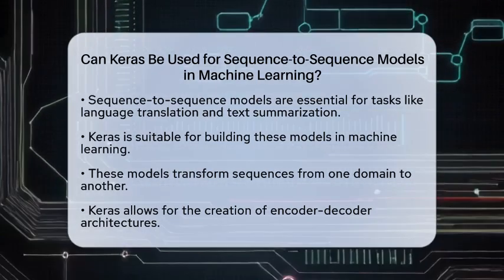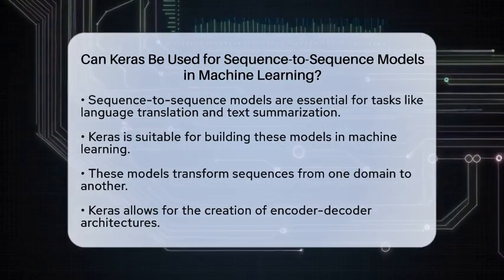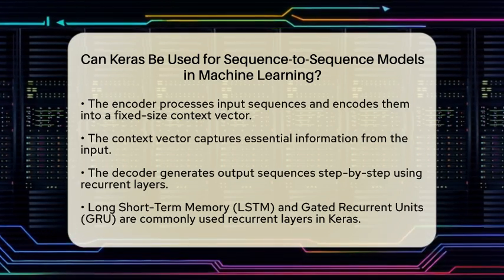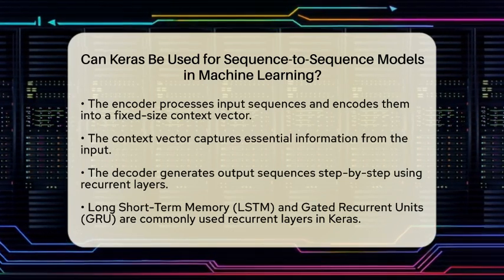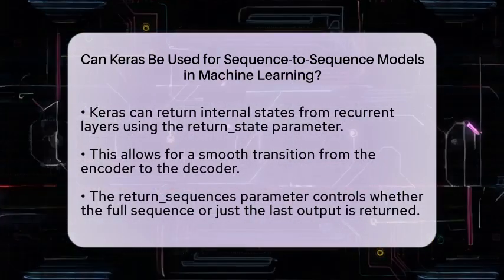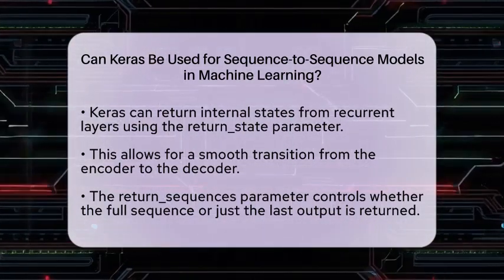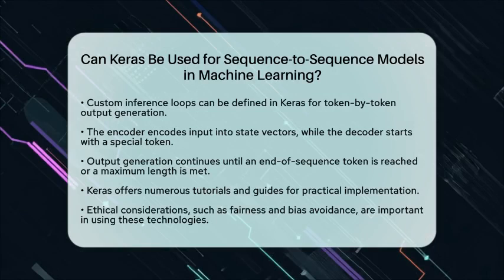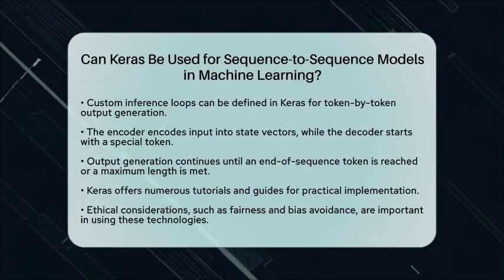Can Keras Be Used for Sequence-to-Sequence Models in Machine Learning?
Can Keras Be Used for Sequence-to-Sequence Models in Machine Learning? In this informative video, we will dive into the fascinating world of sequence-to-sequence models and their application in machine learning using Keras. We will cover the fundamentals of how these models work, illustrating their importance in tasks such as language translation, text summarization, and conversational AI. You will learn about the encoder-decoder architecture that forms the backbone of sequence-to-sequence models and how Keras simplifies the process of building these complex structures.

We will discuss the features of Keras that make it suitable for creating these models, including the management of internal states from recurrent layers and the ability to define custom inference loops. The practical aspects of implementing these models will also be highlighted, showcasing how they can generate coherent outputs based on variable-length input sequences.

Additionally, we will touch upon the ethical considerations that come with using AI technologies, emphasizing the importance of fairness and avoiding bias in generated content. This discussion is vital for anyone interested in responsible AI development.